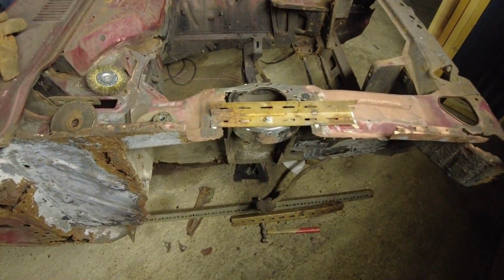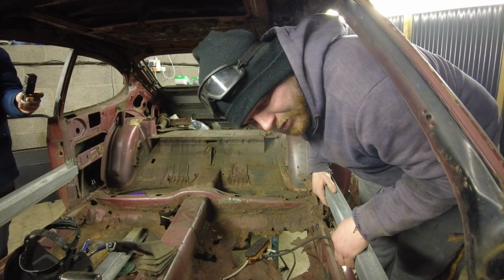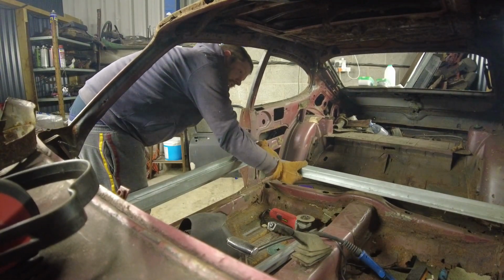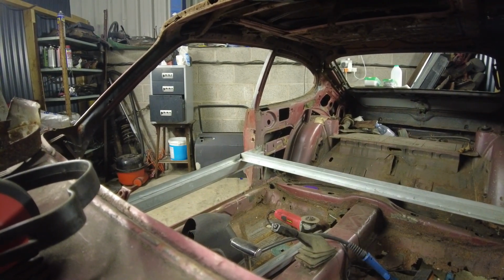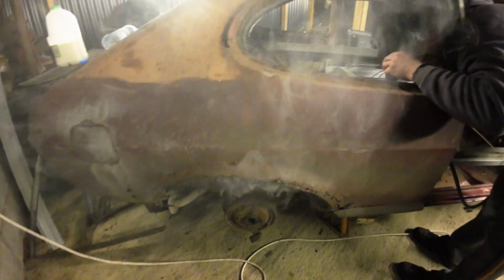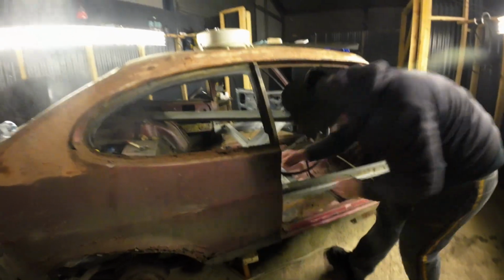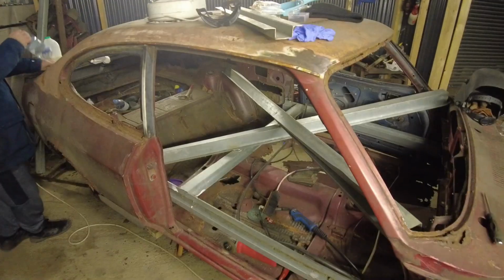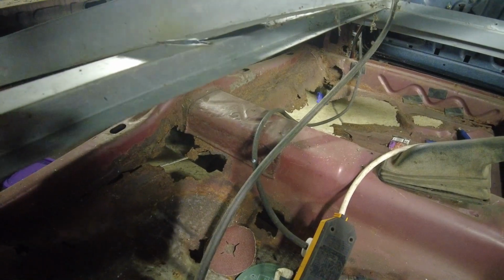ford capri 3.0 restoration part 21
Starting to brace the old girl
Up , not ideal stuff to use but it will do the job